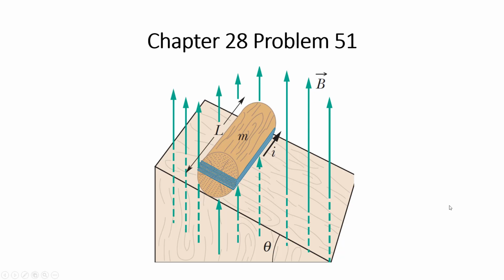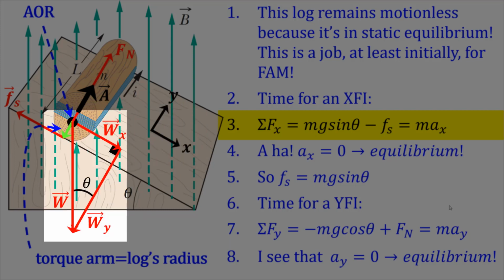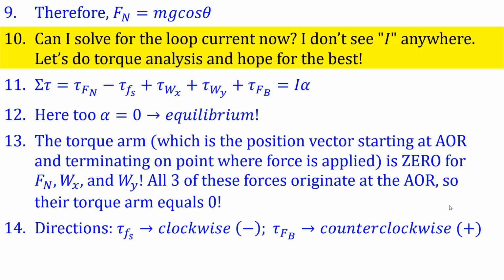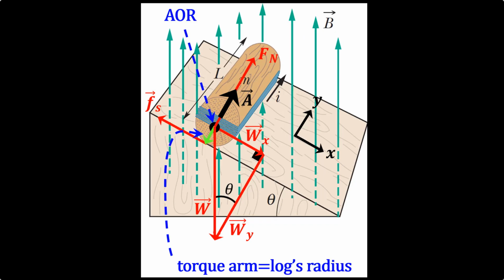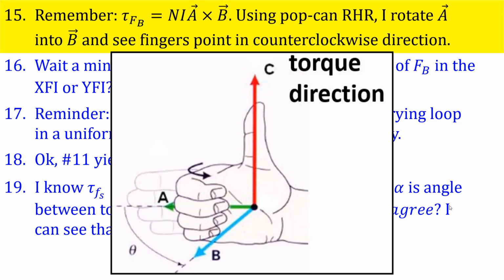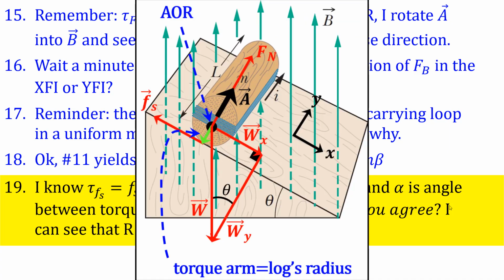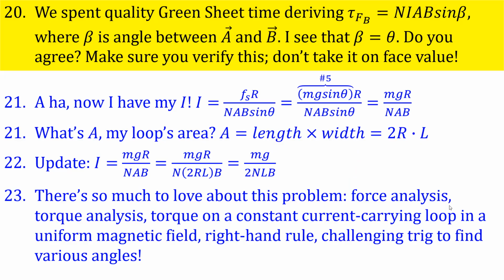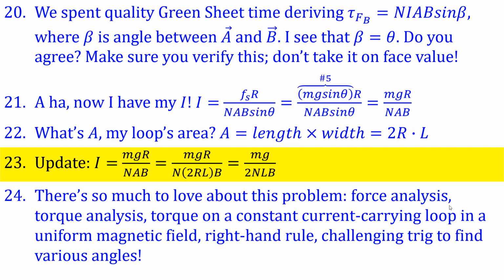Halliday Physics problem solution chapter 28 problem 51